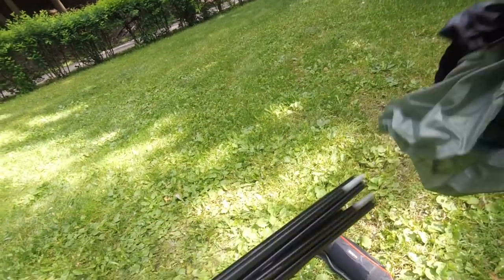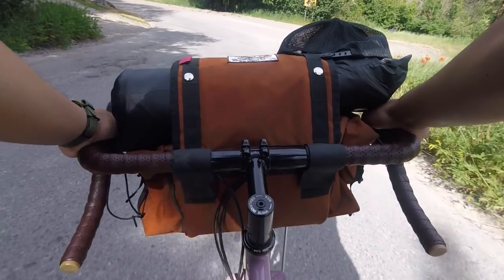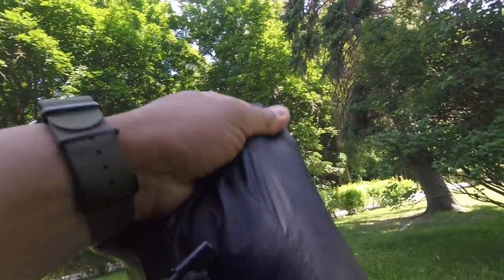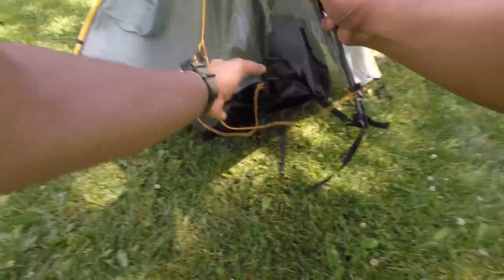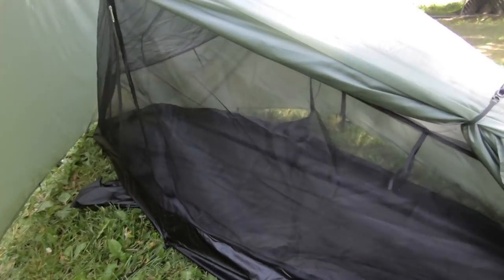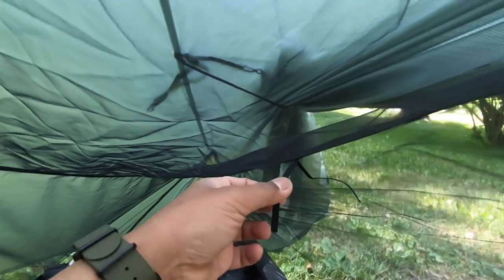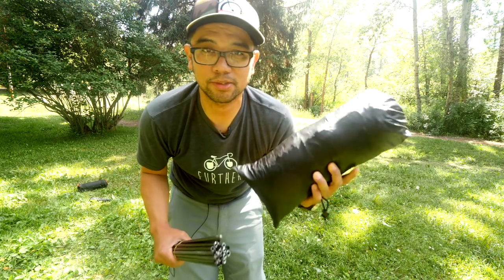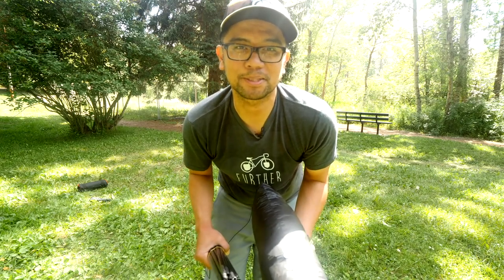FIRST TIME setting up the NEW bikepacking tent!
First time setting up the Tarptent DW Moment, a single person tarp style tent.  Also a sneak peek at the Crust Bombora, Fabios Chest bag, "Pec Dec" and Ultradynamico tires!